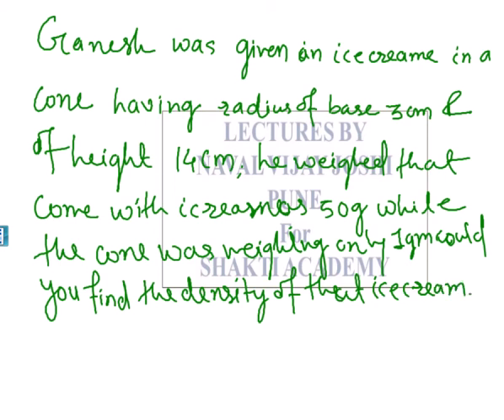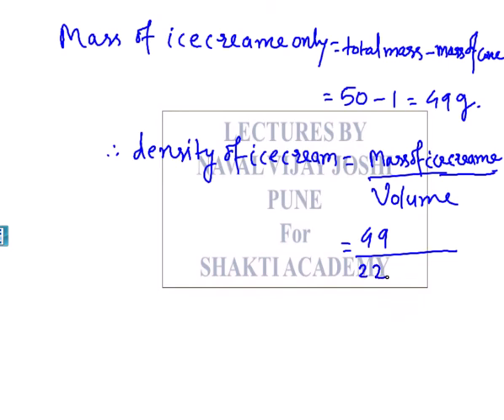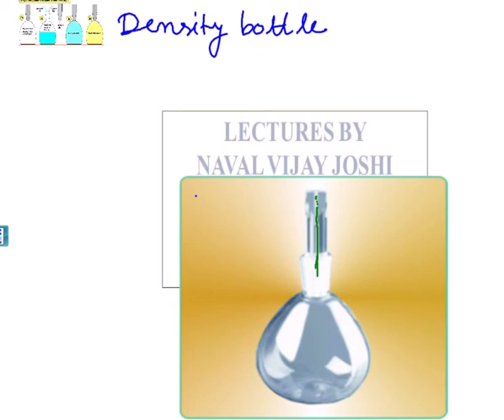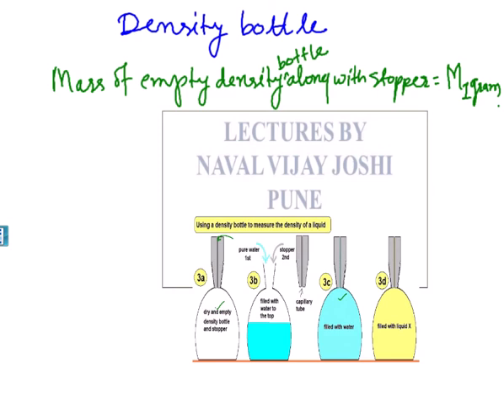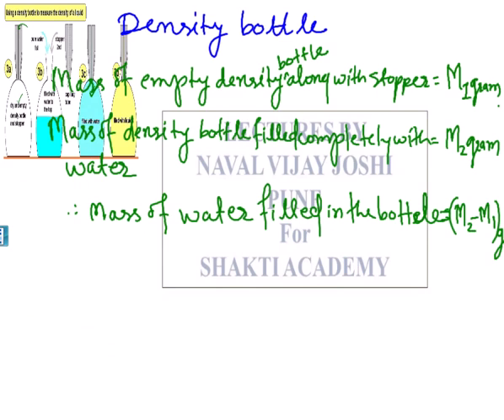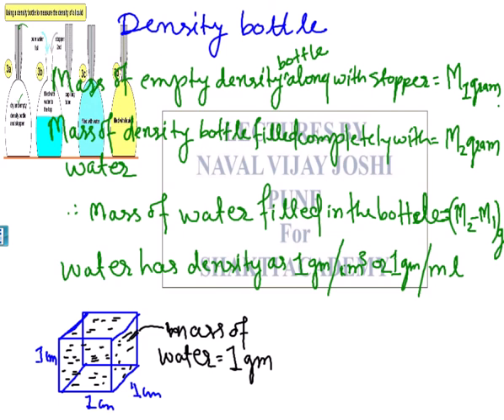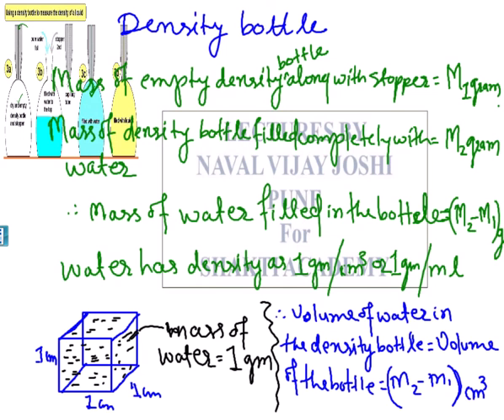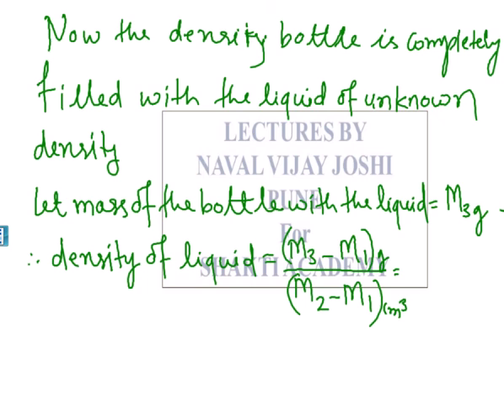ICSE 8th standard physics chapter 2 physical quantities and measurement By SHAKTI ACADEMY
Density bottle explained, how to find density of liquid using density bottle explained , easy language for slow as well as fast learners , Every term is clearly illustrated by explained numerical